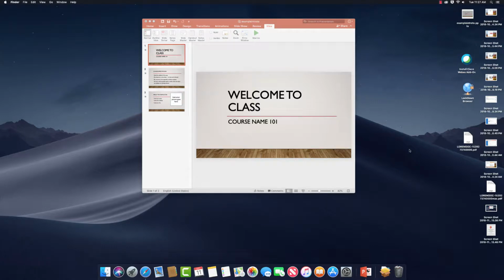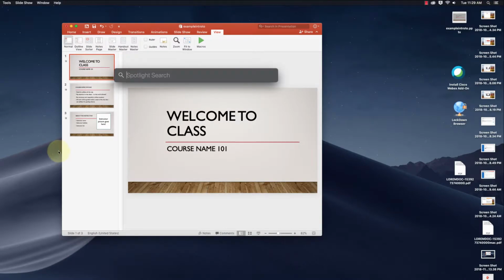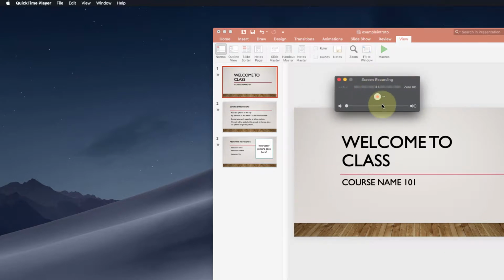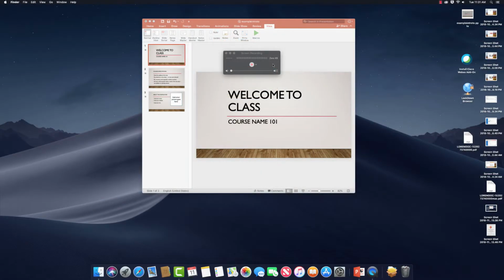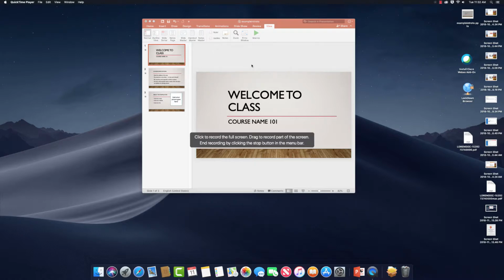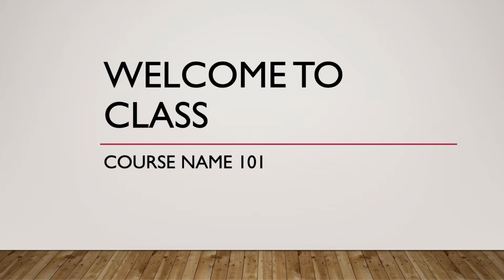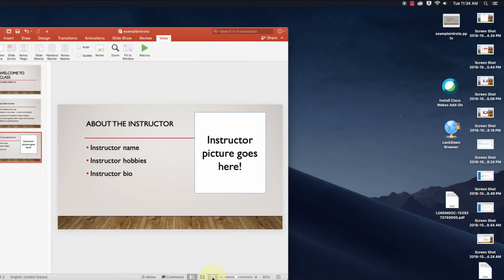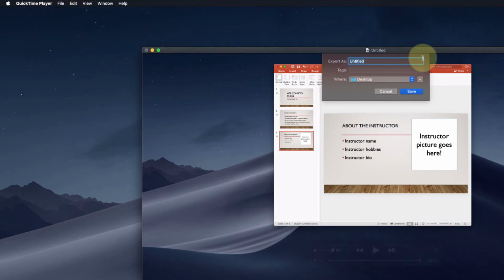How To Record Your Mac's Screen with QuickTime Player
The purpose of this video is to demonstrate to Mac users how to do screen recordings for free. I used PowerPoint in this demonstration but you could record ANYTHING on your screen using this method. Please be aware you will need to have a video editor such as iMovie (also free) if you want to edit the recordings made with Quicktime. Visit iol.tamucc.edu for more tutorials and information.